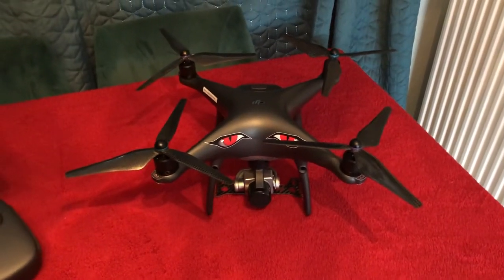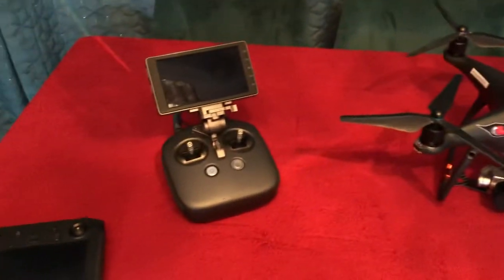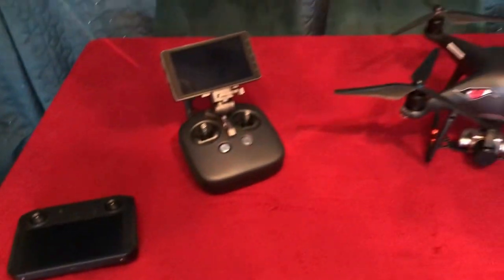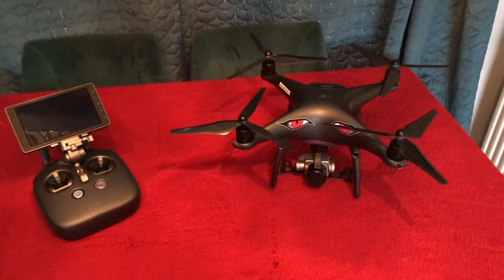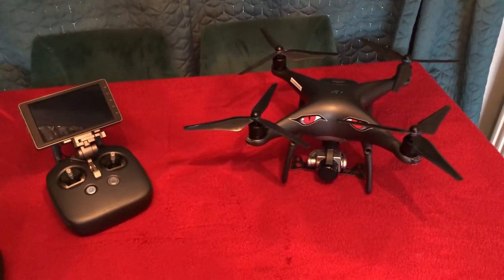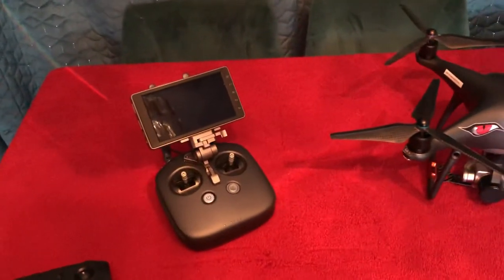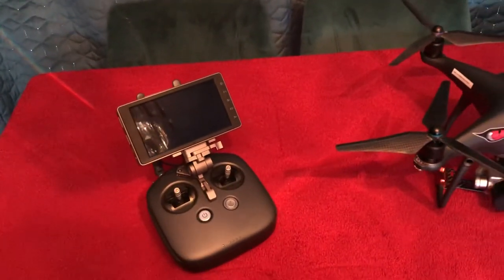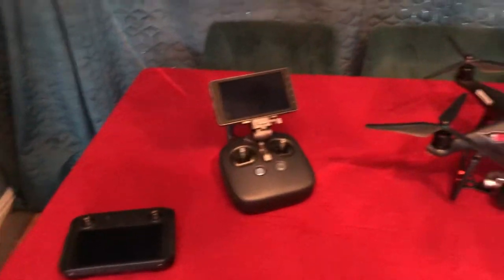Is the DJI Phantom 4 pro V 2 worth it in 2022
In 2022 with drones getting smaller ie MTOM and of a better specification  does the phantom 4 pro V2  have a spot in a hobby collection.
Secondhand still demands £1000+ mainly due to commercial flyers wanting them.
Should I just be happy with a V1